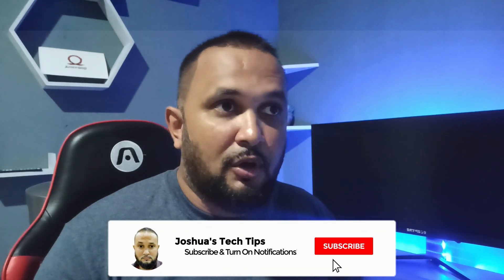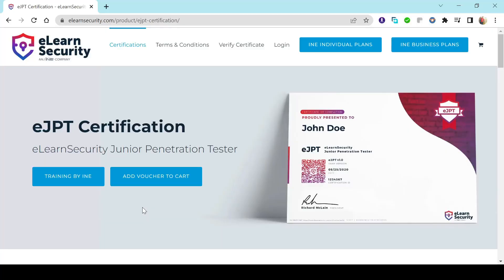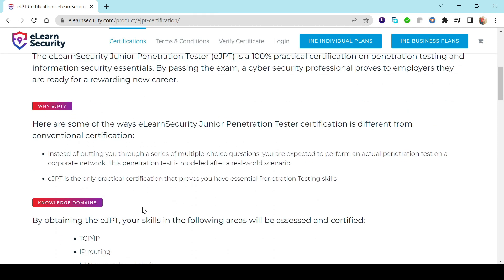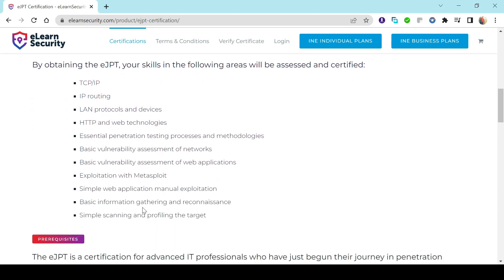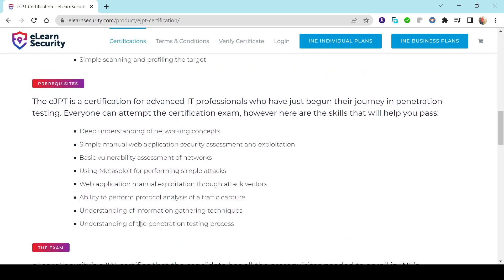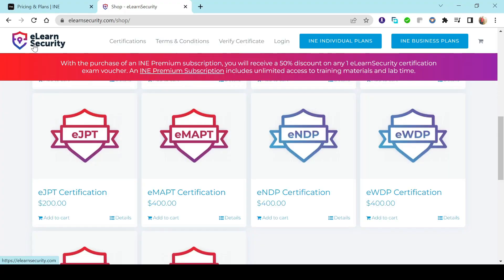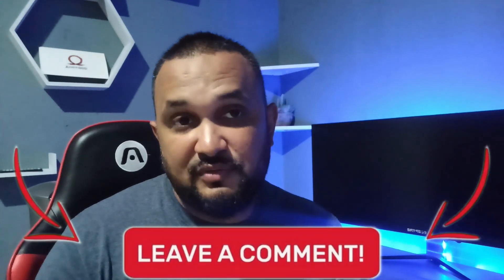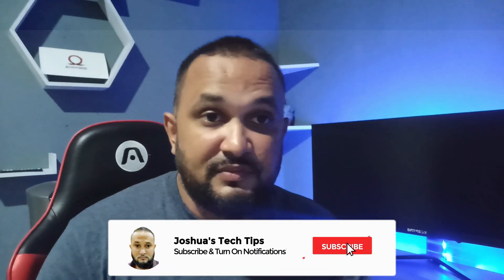eJPT exam review | How I passed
I recently passed the eJPT exam by eLearn Security. In this video I give my thoughts on the exam and what steps I took to that helpded prepare me.

0:00    ⏩  Intro
0:42    ⏩  Why I choose eJPT
1:58    ⏩  What is eJPT
4:53    ⏩  eJPT exam format
8:30    ⏩  How I prepared
11:17  ⏩  My exam experience
15:15  ⏩  Tips to pepare for the exam

🛒 Purchase Unifi Devices
Wi-Fi 6 Pro Access Point
8 port POE switch